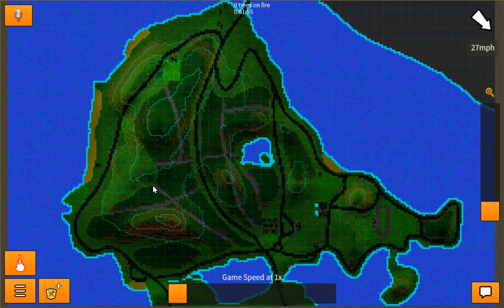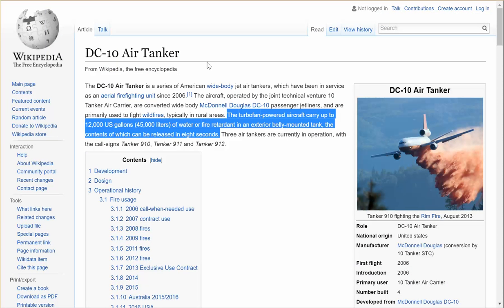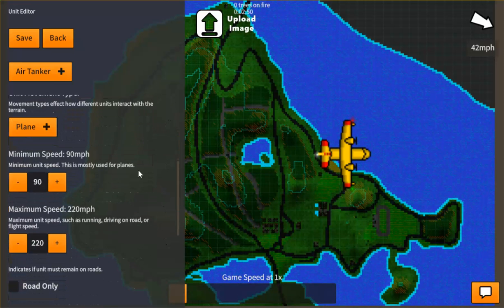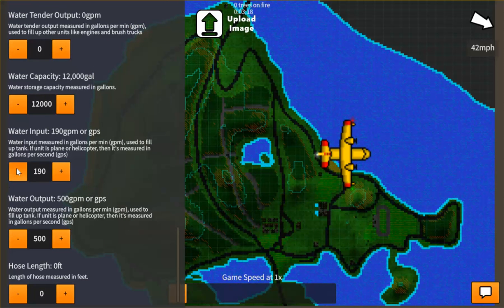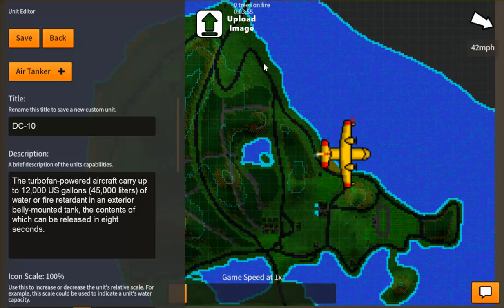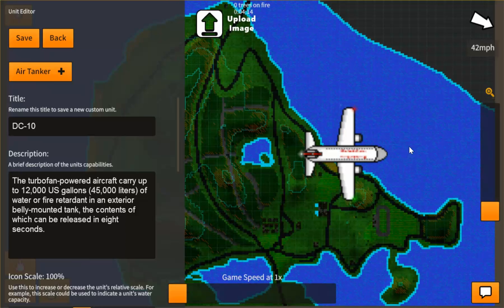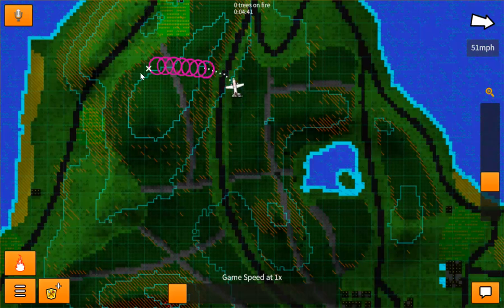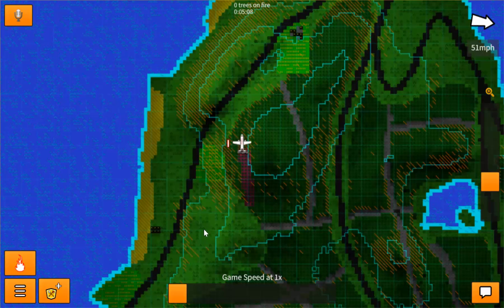FireJumpersPRO - Using the Unit Editor to create custom units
This video tutorial will show how to create your own custom units using the Unit Editor tool. In this example, I create the new DC-10 Air Tanker unit.